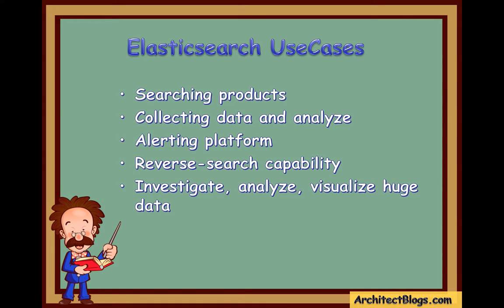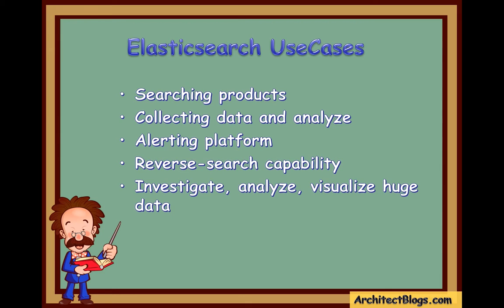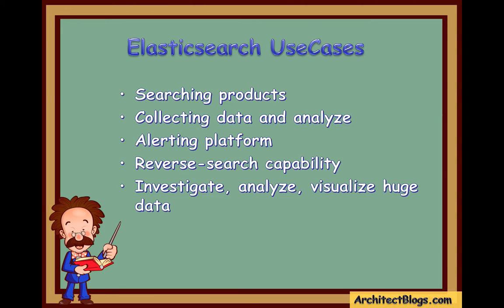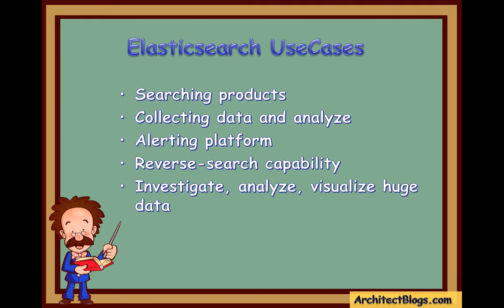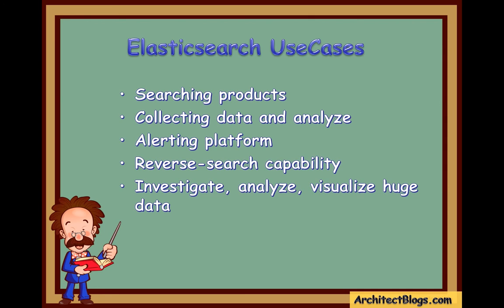Elasticsearch Use Cases